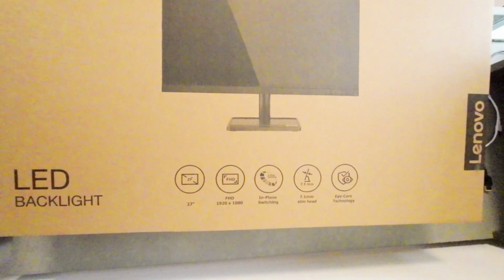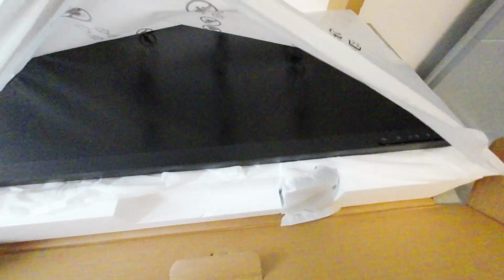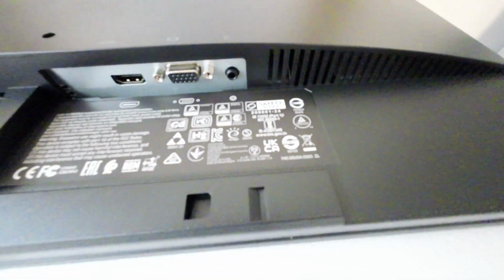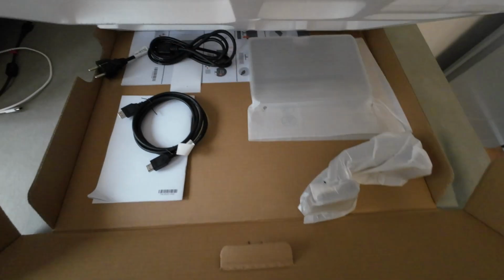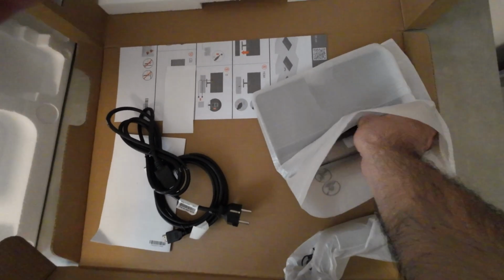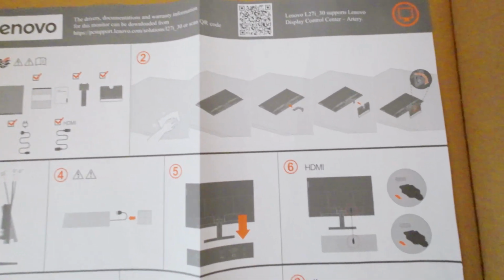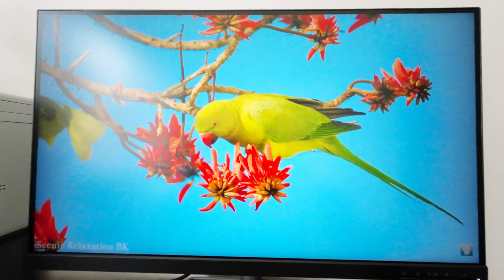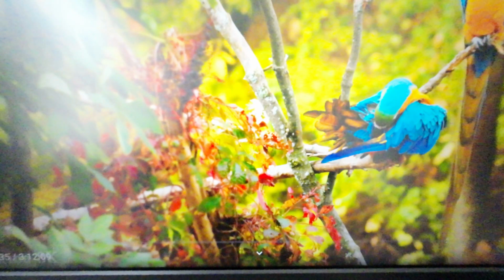UNBOXING Lenovo L27i-30 monitor - 27 inch monitor (66BFKAC2EU)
The stand of the Lenovo L27i-30 monitor is not only functional but also adds to the overall aesthetic appeal of the device. It features a sleek and minimalist design that complements the monitor's slim profile. The stand provides stable support and allows for easy adjustment of the viewing angle. Whether you prefer tilting the monitor forward or backward, the stand offers flexibility to cater to your ergonomic needs. Additionally, the stand's sturdy construction ensures that the monitor remains secure and stable on your desk or any other surface.

The Lenovo L27i-30 monitor offers a range of connectivity options to accommodate various devices. Here are the ports available on the monitor:

HDMI Port(s): The monitor typically includes one or more HDMI (High-Definition Multimedia Interface) ports. HDMI is a widely used standard for transmitting high-quality audio and video signals. You can connect devices such as laptops, gaming consoles, Blu-ray players, or streaming devices to the monitor using an HDMI cable.

VGA Port: The monitor may also feature a VGA (Video Graphics Array) port. VGA is an analog video connection that is commonly used for older devices or computers that do not have HDMI output. You can connect devices like older desktop computers, laptops, or projectors to the monitor using a VGA cable.

Please note that the specific ports available on the Lenovo L27i-30 monitor may vary depending on the model or region. It's always a good idea to check the specifications or user manual of the monitor for the exact port availability and compatibility with your devices.
Host: "Welcome back, everyone! Today, we have an exciting unboxing video for you. We'll be unpacking the Lenovo L27i-30 monitor, a sleek and high-performance display for all your computing needs. So, let's dive right in!"

[The host places the Lenovo L27i-30 monitor box on the table and opens it.]

Host: "Inside the box, we find the Lenovo L27i-30 monitor securely packaged. Let's take it out and see what's included."

[The host removes the monitor from the box and places it on the table.]

Host: "Here it is, the Lenovo L27i-30 monitor. Look at that slim profile and minimal bezels. It's certainly an attractive addition to any desk setup."

[The host reaches back into the box.]

Host: "Let's see what else is included."

[The host takes out the accessories from the box.]

Host: "First, we have a power adapter. This will ensure that your monitor receives the necessary power to function."

[The host holds up the power adapter.]

Host: "Next, we have an HDMI cable. This will come in handy for connecting your monitor to various devices."

[The host holds up the HDMI cable.]

Host: "And lastly, we have the user manual and warranty information. It's always a good idea to familiarize yourself with the product specifications and warranty details."

[The host displays the user manual and warranty information.]

Host: "Now that we've gone through everything in the box, let's take a closer look at the Lenovo L27i-30 monitor itself."

[The camera zooms in on the monitor as the host explains its features.]

Host: "The Lenovo L27i-30 boasts a 27-inch Full HD display, providing crisp and vibrant visuals. The IPS panel ensures excellent color accuracy and wide viewing angles, making it suitable for work, entertainment, and gaming."

[The camera pans across the monitor, showing its thin bezels and connectivity options.]

Host: "On the back, we have multiple connectivity options, including HDMI and VGA ports, allowing you to connect your monitor to different devices with ease. There's also a headphone jack for private audio enjoyment."

[The host points out the on-screen display buttons.]

Host: "At the bottom of the monitor, you'll find the on-screen display buttons. These allow you to navigate through the settings and customize your viewing experience."

[The camera returns to the host.]

Host: "And that's it for our unboxing of the Lenovo L27i-30 monitor. With its sleek design, satisfactory display quality, and versatile connectivity options, this monitor is sure to enhance your productivity and entertainment."